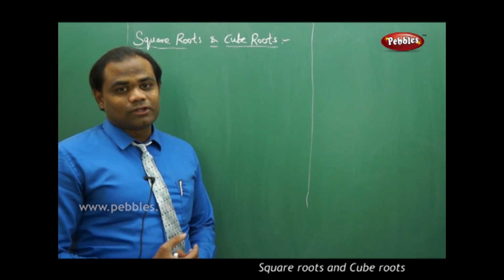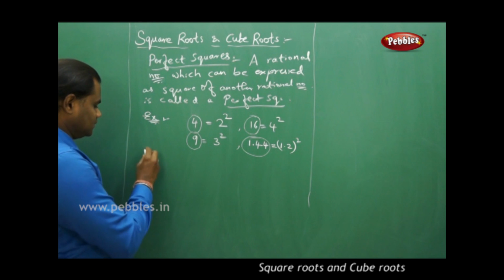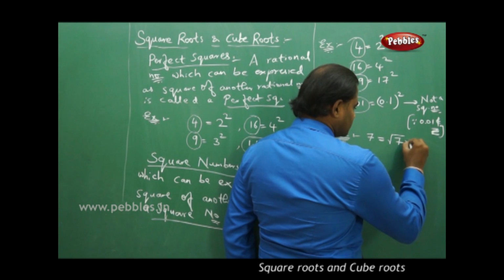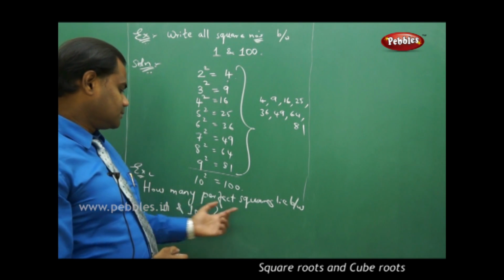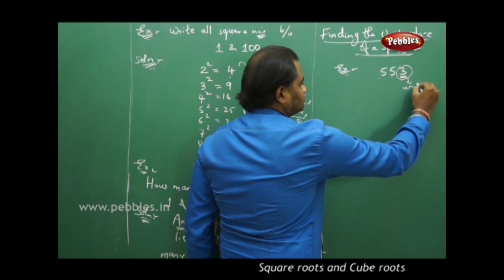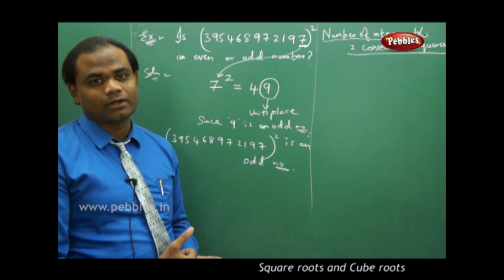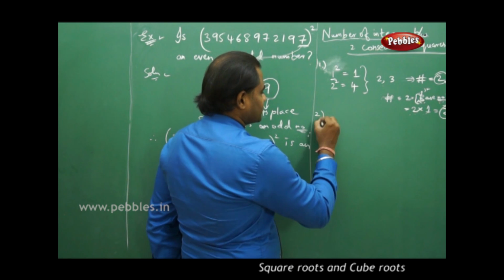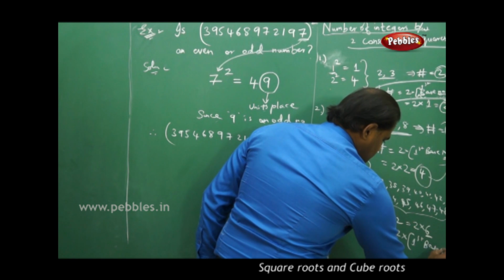Part-1 : Square Roots and Cube Roots | Mathematics | Class 8 | AP&TS Syllabus